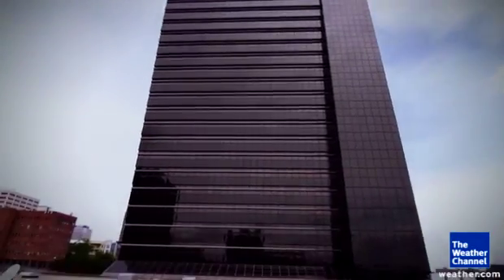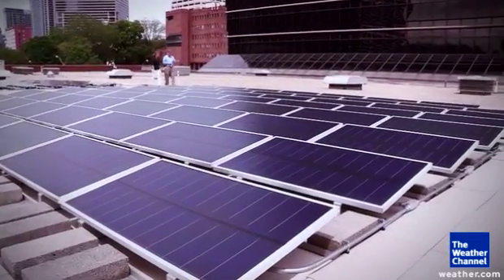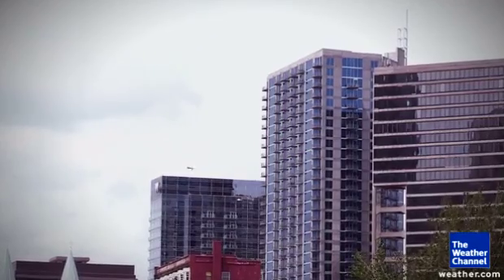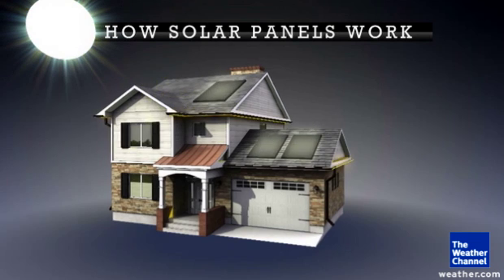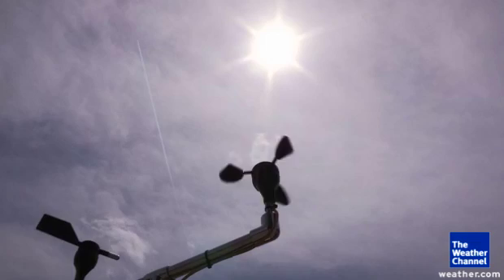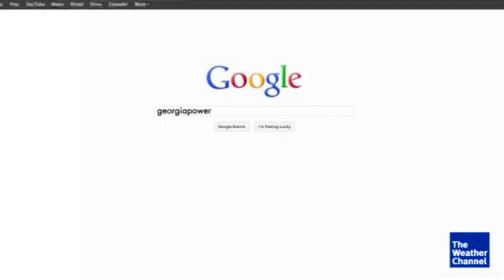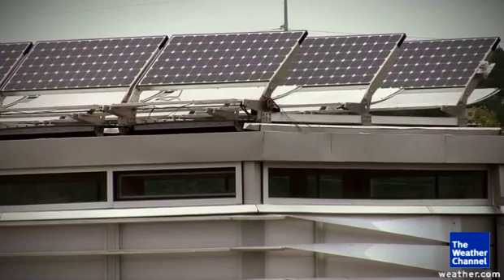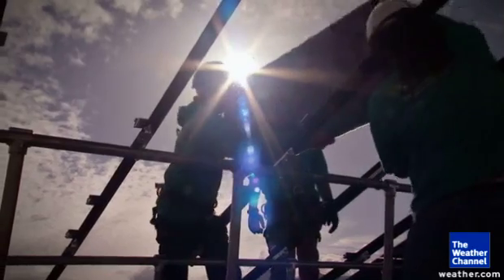Shedding Light on Solar Panels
The Weather Channel Meteorologist Julie Martin reports that Georgia Power is doing an experiment with solar panels. They are testing seven different types of panels. And people at home can track how well each of the panels is doing.